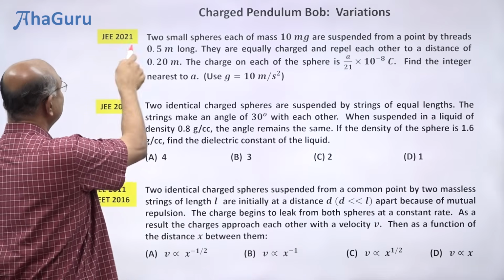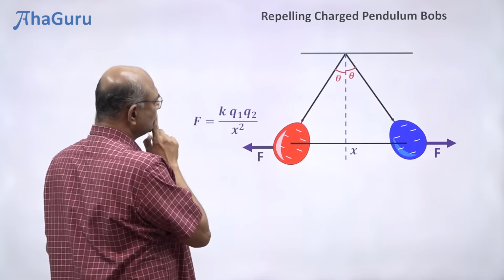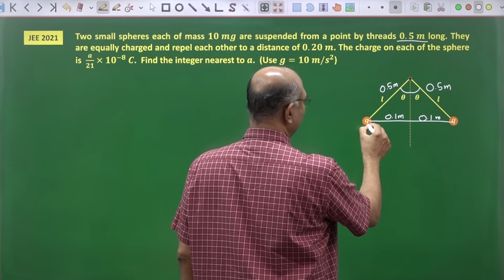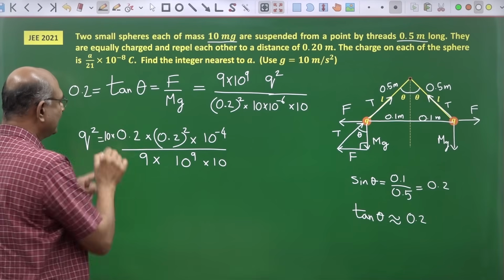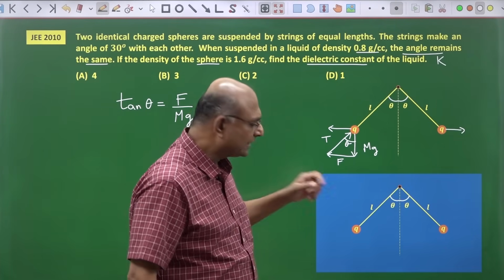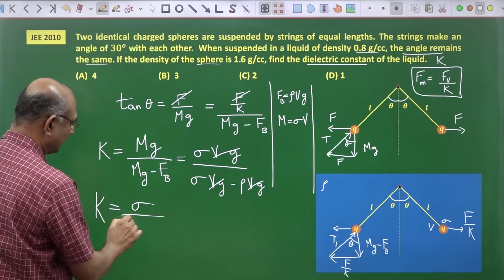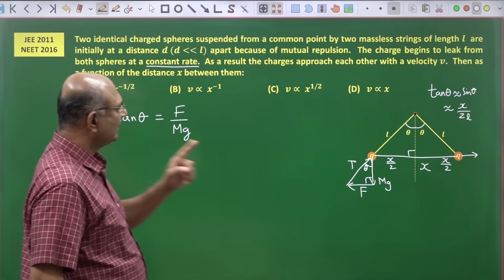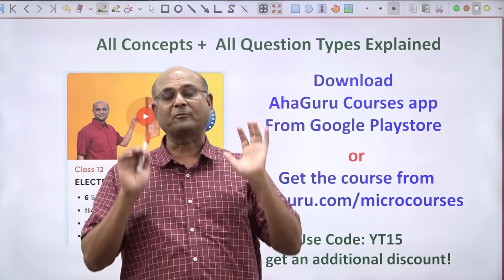Coulomb’s Law | Charged Pendulum Bob | JEE & NEET Problem Type | Class 12 Physics | AhaGuru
Solve every Coulomb’s Law and Charged Pendulum Bob problem for JEE Main, JEE Advanced & NEET Physics in just 30 minutes ⚡

Master electrostatics (Class 12 Physics) with Coulomb’s Law and charged pendulum concepts explained using topper-level thinking by Dr. Balaji Sampath (AIR 4, IIT JEE 1990).

Class 11 and 12 students preparing for JEE Main, JEE Advanced,
and NEET, especially those who understand the concept but
lose marks on problem application.

MASTER THE FULL CHAPTER
AhaGuru's Electric Charges & Fields microcourse covers every
question type, solved example problems, and concept videos by
Dr. Balaji Sampath(AIR 4, IIT JEE 1990).

problem-solving with India's most trusted AIR 4 teacher.

About AhaGuru: Founded by Dr. Balaji Sampath (AIR 4, IIT JEE
1990, Ashoka Fellow, IIT Madras Distinguished Alumnus), AhaGuru
is India's concept-first learning platform. We don't teach
students to crack exams through cramming, we teach them to
understand Science and Maths so deeply that exams become
the easy part.